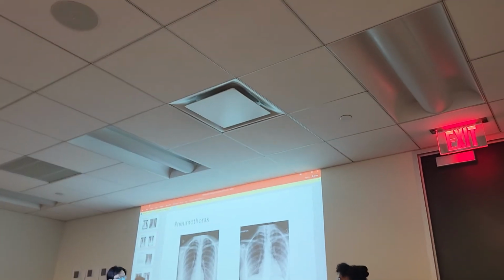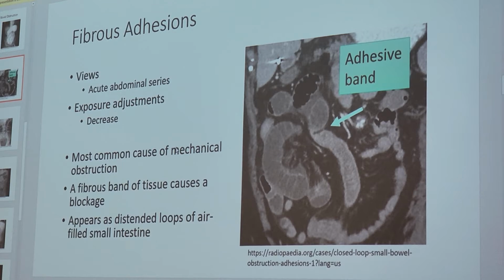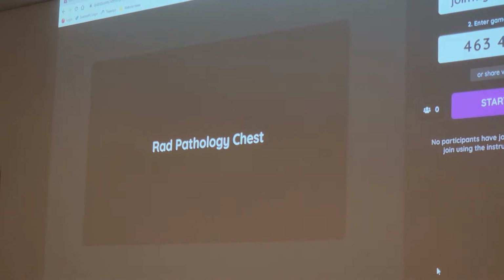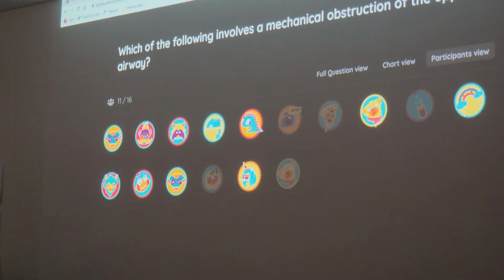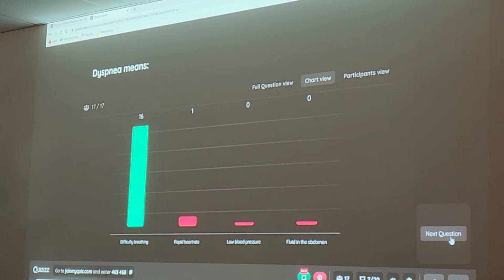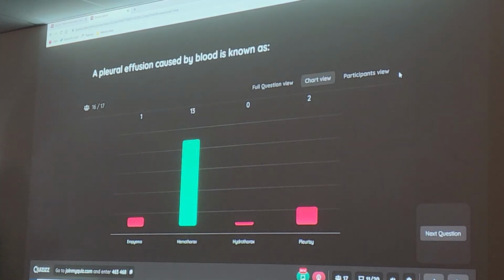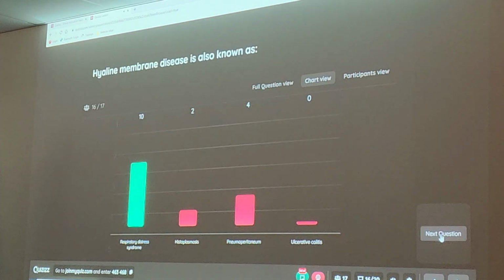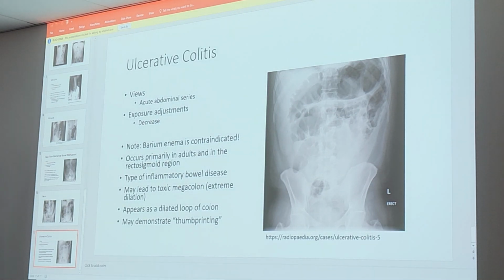9-19-22 Pathology (Phung) (Test 1)